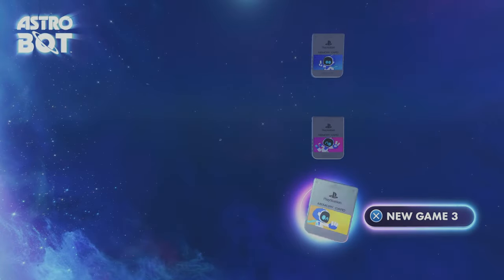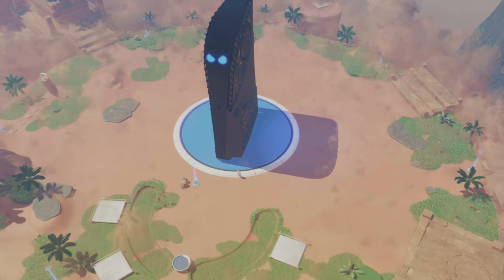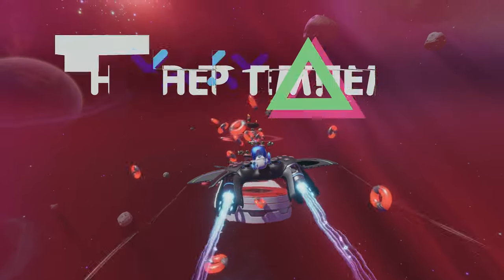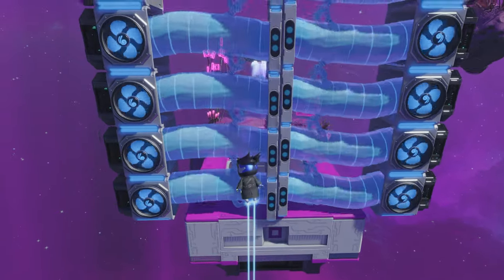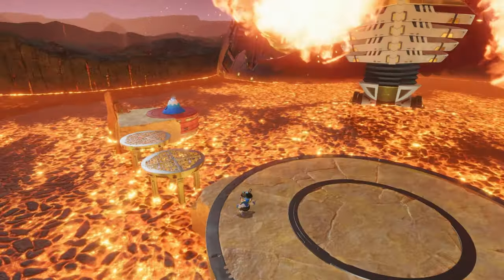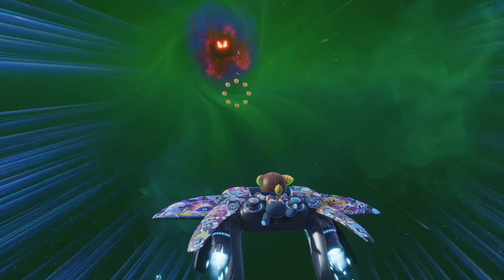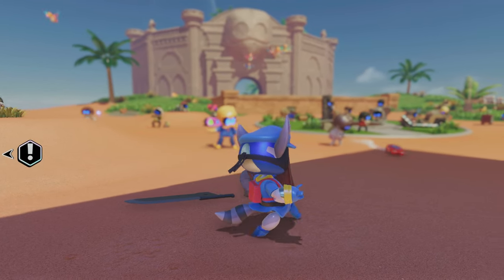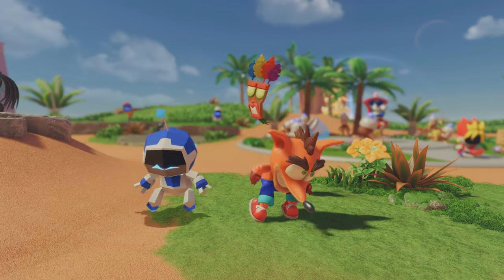I Beat 100% of Astro Bot, Here's What Happened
Sup Trophy Hunters, In todays video, I'll be playing 100% of the absolutely incredible Astro Bot and beating the full game. That's every single level, including the challenge levels, getting all bots, puzzles and trophies for the platinum trophy.

I Played Astro Bot 100% and Got All the Trophies!

0:00 - Intro
0:30 - Journey Begins
1:48 - Gorilla Nebula
20:20 - Tentacle System
34:39 - Serpent Starway
52:19 - Camo Cosmos
1:05:55 - Feather Cluster
1:23:34 - Déjà Vu Dimension
1:40:33 - Lost Galaxy & Bot, Puzzle Clean-Up
1:45:01 - Great Master Challenge & Remaining Trophies